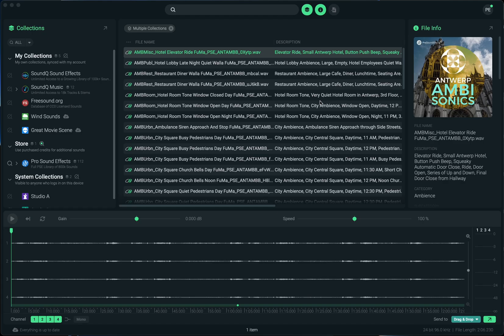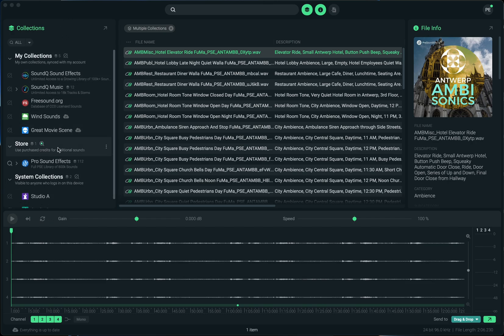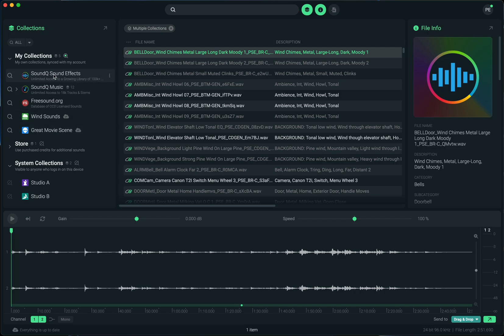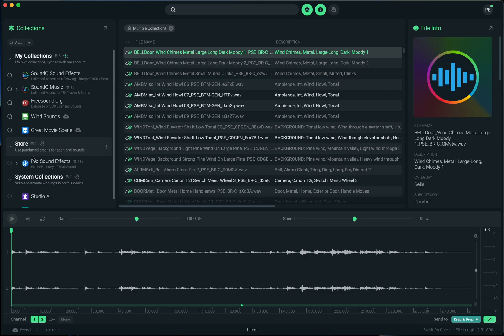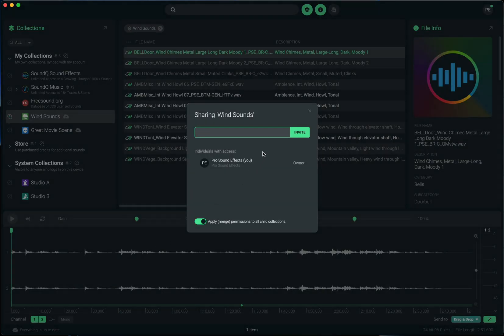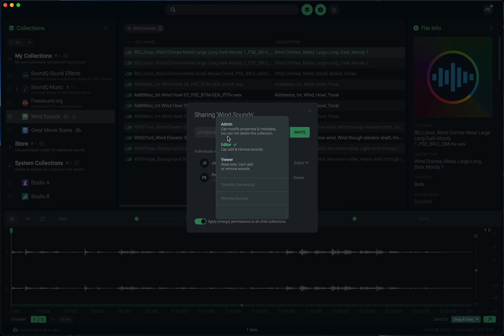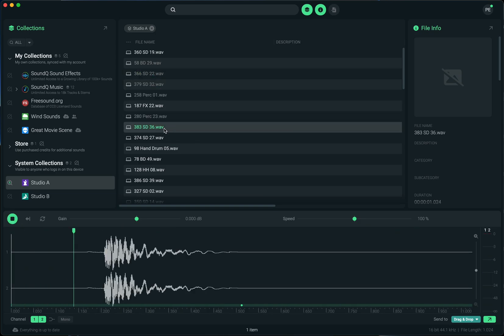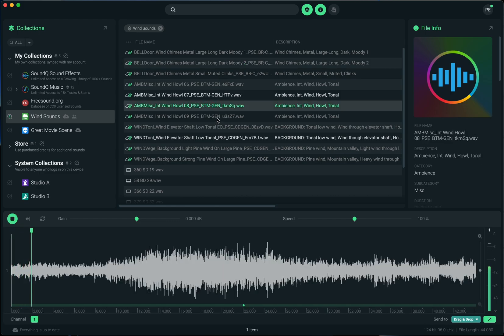SoundQ Update: Shared Collections, New UI, Unlimited Local Files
SoundQ is our sound library software that integrates with your editor of choice. Explore the new features in the latest massive update: create more efficiently with an updated UI, increase collaboration with Shared Collections, and organize your library with Unlimited Local Files on the Free tier. These changes will help improve your workflow and amplify collaboration for creative teams, educators, and freelancers alike.

👉 Get started on the Free tier with no strings attached.

Outline:
00:00:00 – Intro
00:00:15 – Unlimited Local Files
00:00:37 – UI Redesign
00:01:08 – Collections Panel
00:03:52 – Shared Collections
00:07:15 – Outro